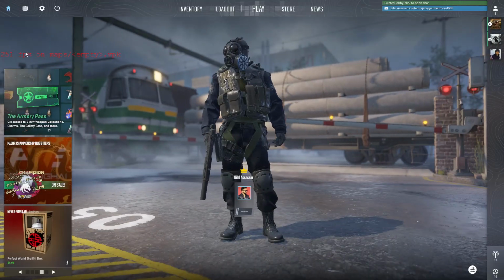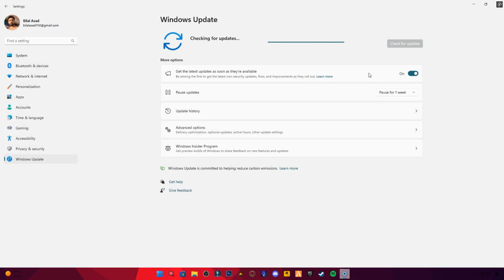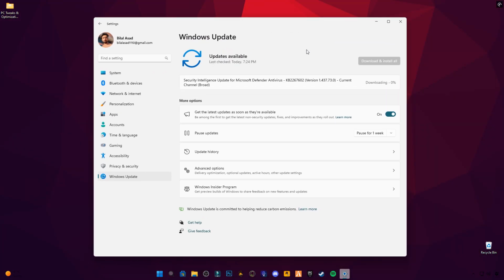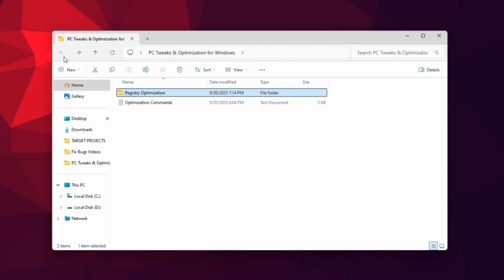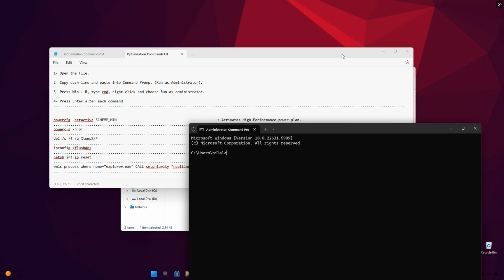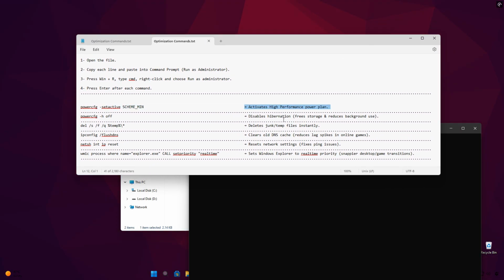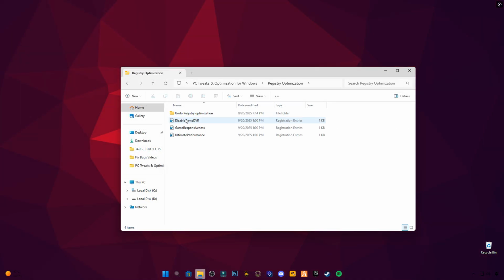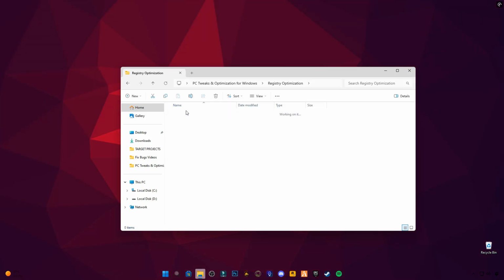How to Fix FPS Drops & Lag in Counter-Strike 2 | CS2 Stuttering & Performance Boost Guide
▶Are you struggling with FPS drops, stuttering, or lag in Counter-Strike 2? In this video, I’ll show you the best settings and fixes to boost FPS, reduce input delay, and stabilize performance on PC. These optimizations work on low-end and high-end systems, helping you play CS2 smoothly without lag.

We’ll cover:
✔ Best CS2 video settings for maximum FPS
✔ How to fix lag spikes & stuttering in Counter-Strike 2
✔ Simple tweaks to reduce input lag and improve response time
✔ Recommended graphics settings for low-end PCs
✔ FPS boost methods tested on CS2 competitive gameplay

Whether you’re on a budget PC or a gaming rig, these settings will make your Counter-Strike 2 run smoother and more stable.